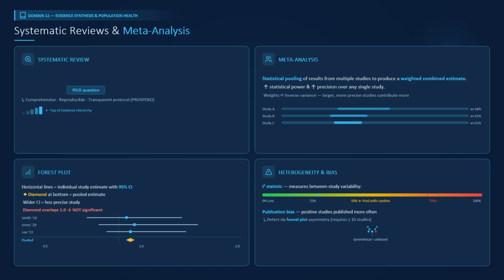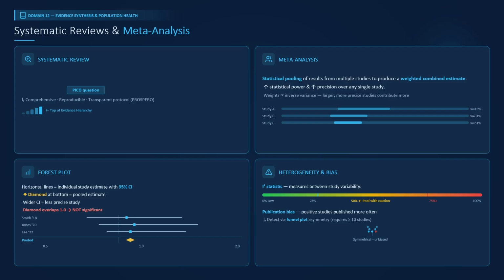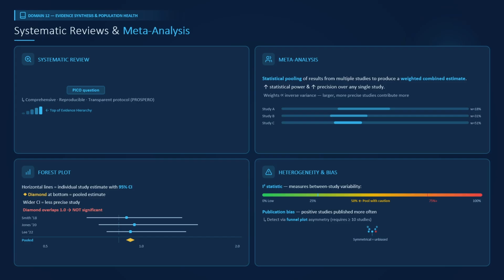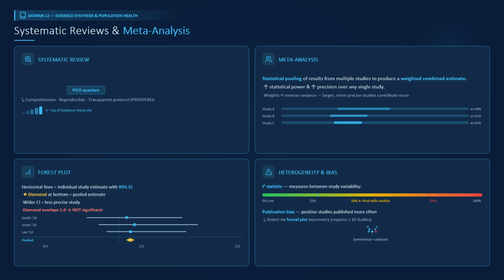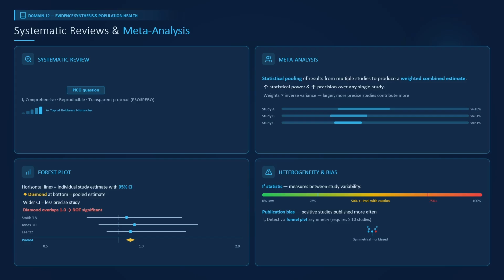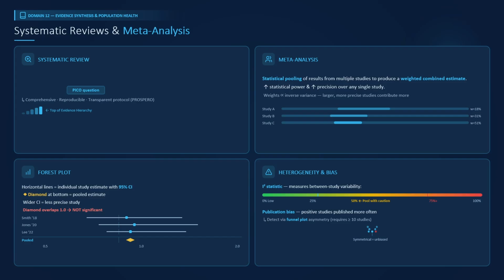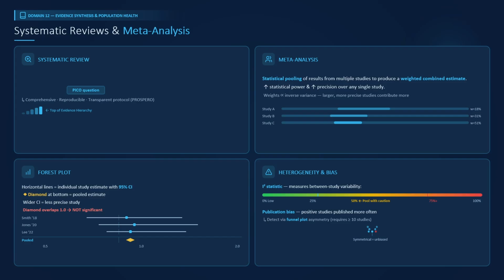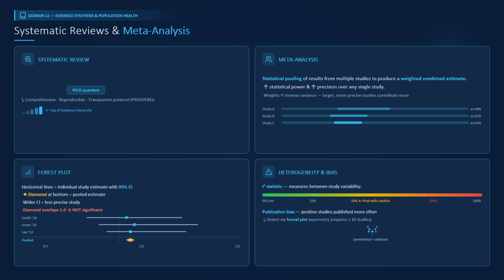Systematic Reviews and Meta-analysis